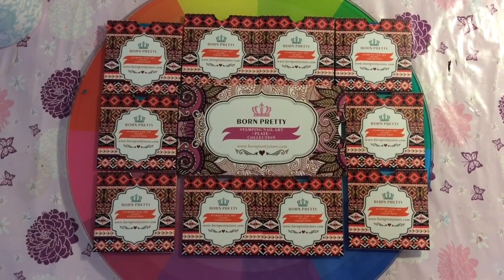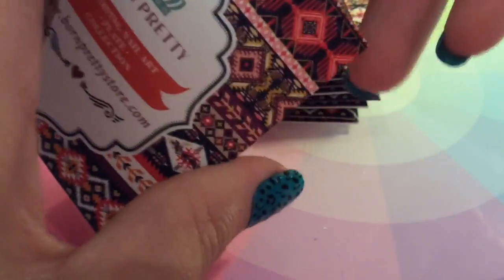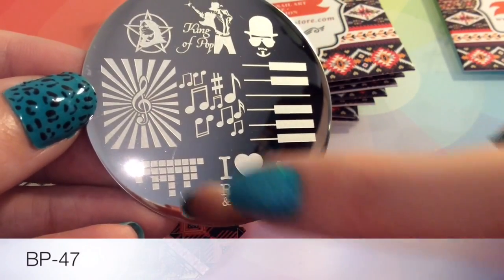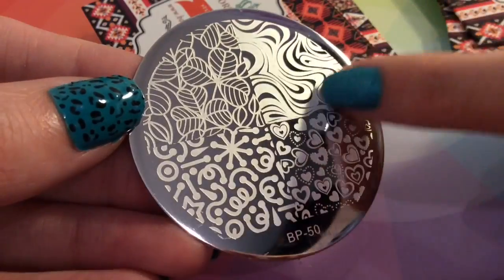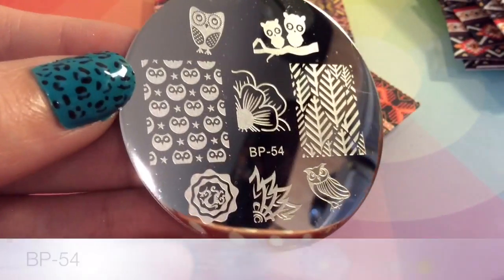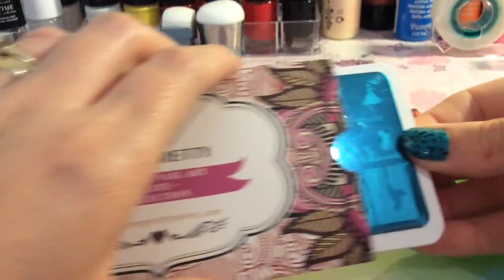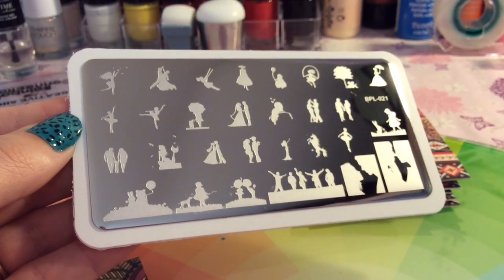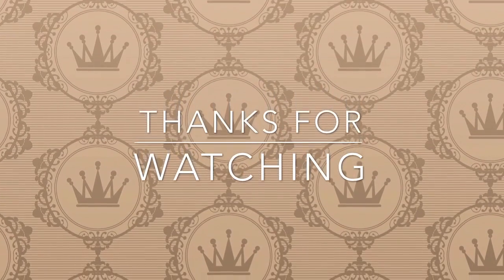Born Pretty Stamping Plate Haul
OPEN HERE

Hi my lovely viewers/fans welcome to another Haul.
In my haul  today I purchased:
Stamping plates
BP-46-55 £6.59
BPL-021 £2.53

Link to seller: urpartyqueens

Born pretty buyer (off eBay):

💡born pretty haul💡

Most importantly